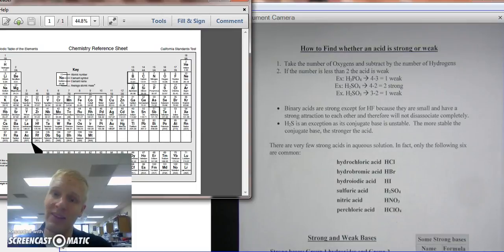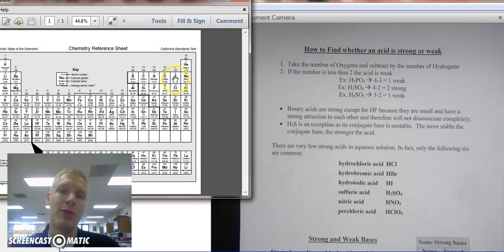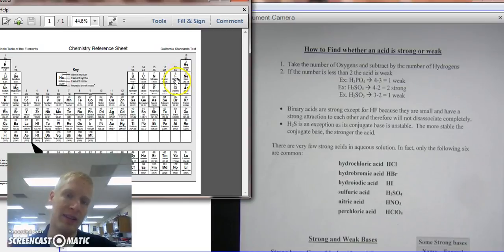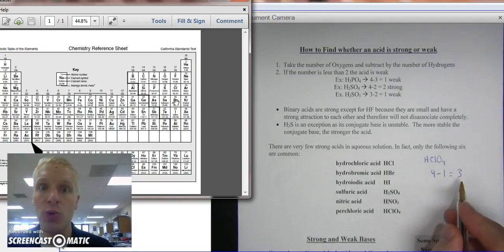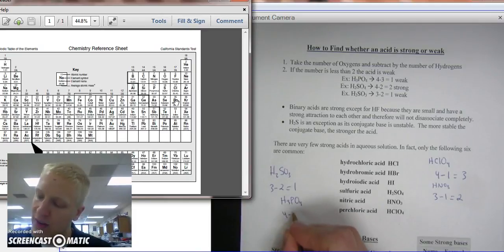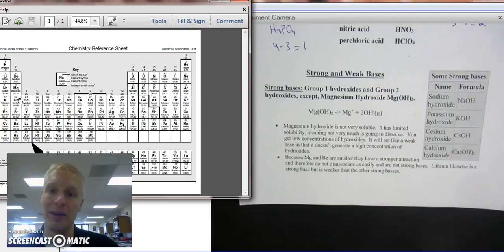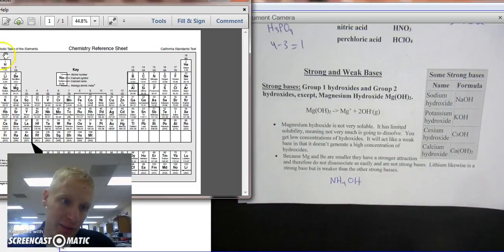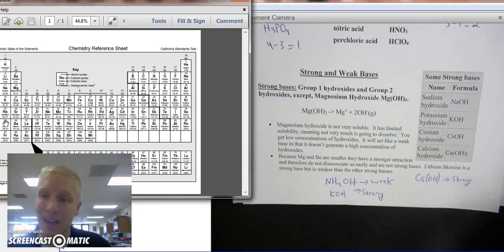Strong Acids & Bases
In this video Mr. Huebner explains how to identify the strong acids & bases.